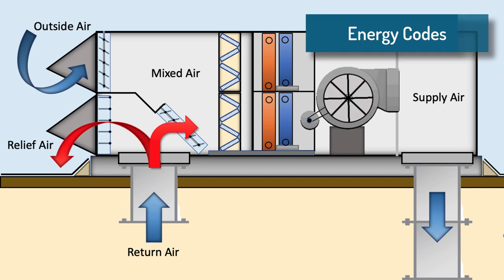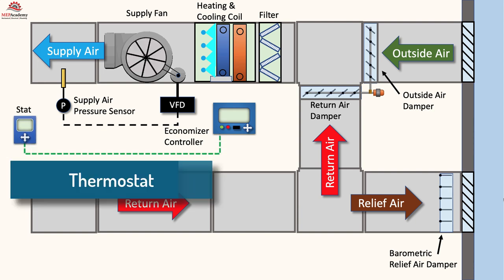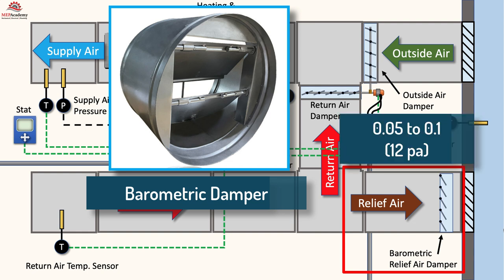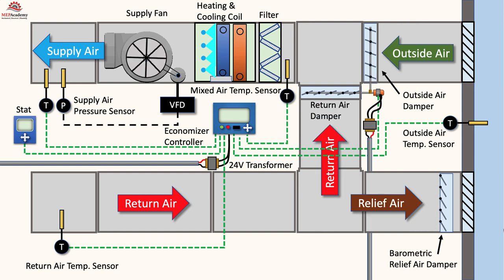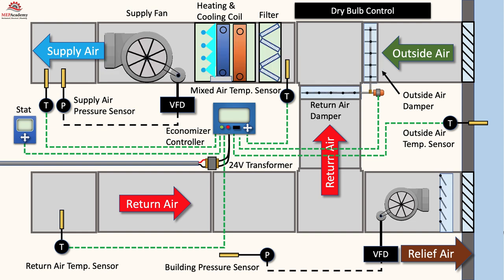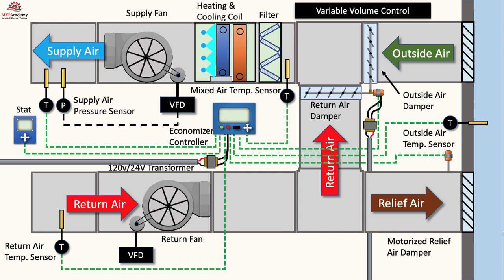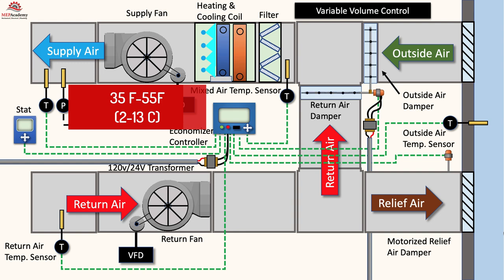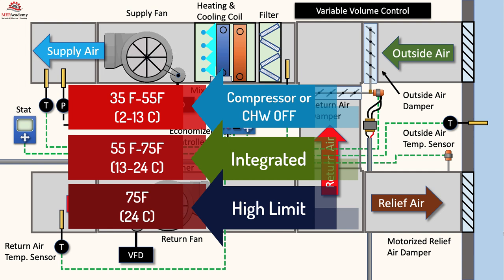Air Side Economizer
Learn how an Air-Side Economizer works, and the three most commonly used building pressure relief strategies including economizer with 1) Barometric Relief damper, 2) Economizer with Return fan, and 3) Economizer with Relief fan.

ESTIMATING SPREADSHEETS